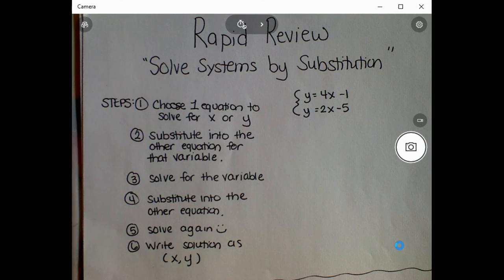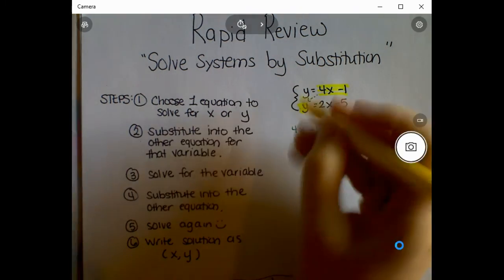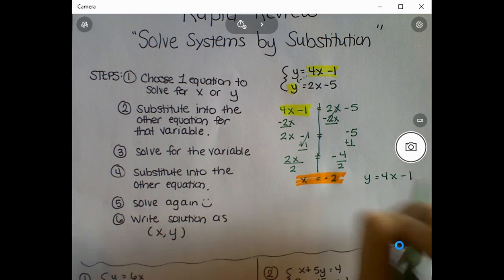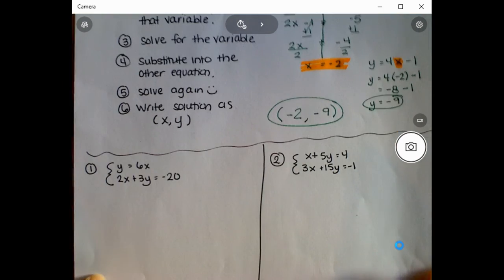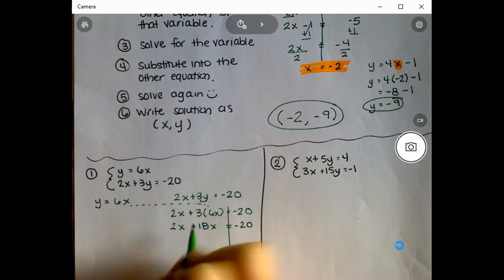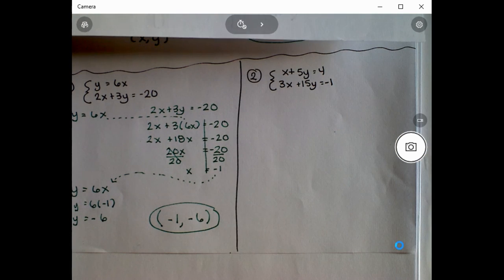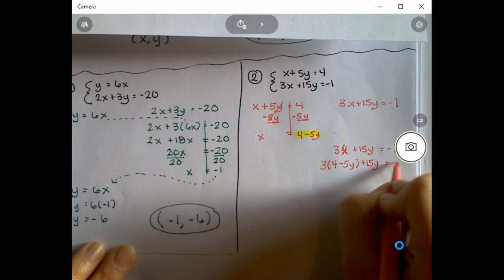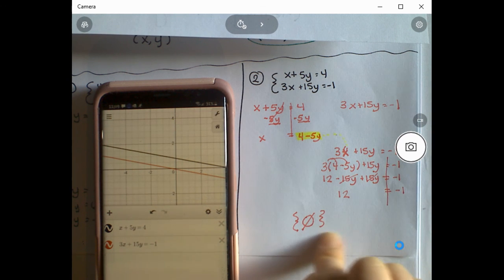Rapid Review: Solve systems by substitution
Algebra 1